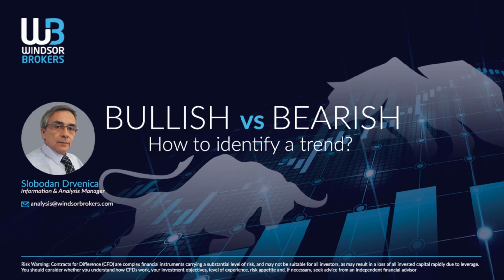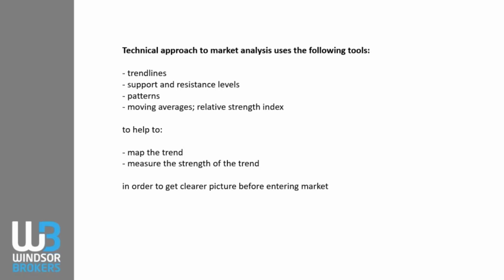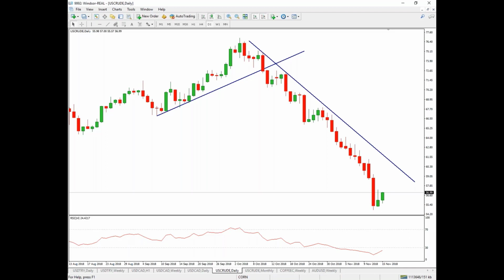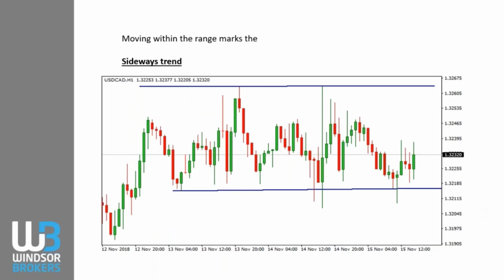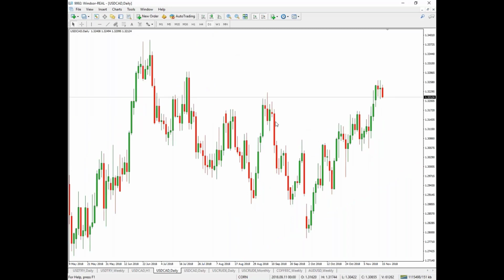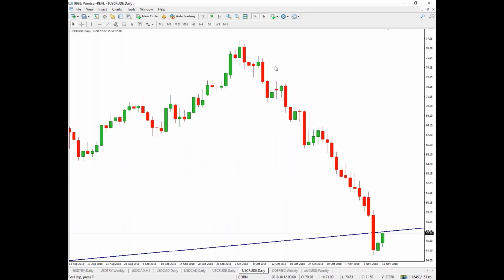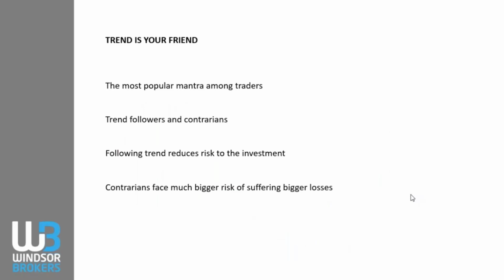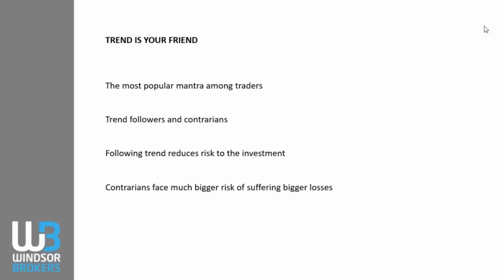Bullish vs. Bearish. How to identify a trend - Forex Webinar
How do you identify a trend? Do you live by the rule of 'the trend is your friend' or do you belong to the exceptions? Find out where you stand on the spectrum with our Webinar.